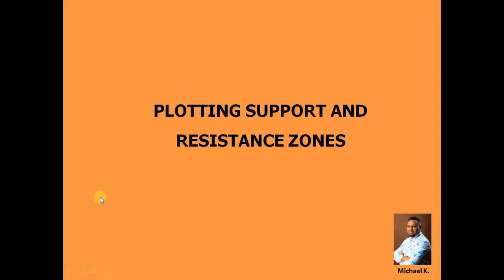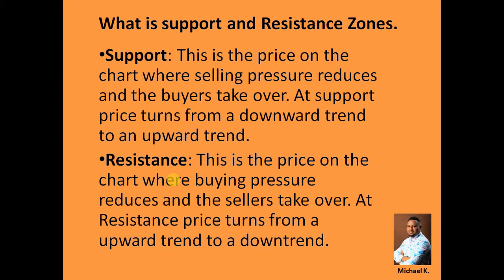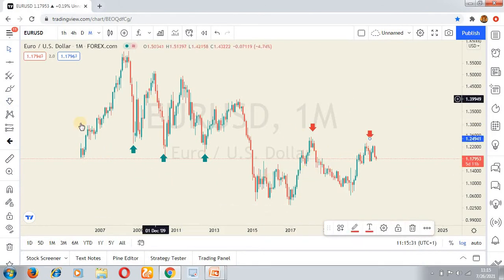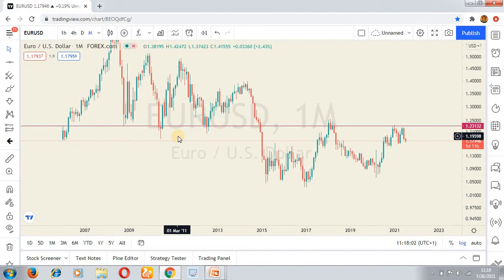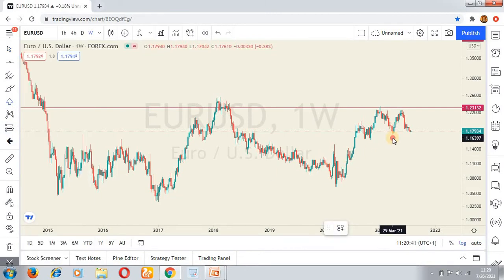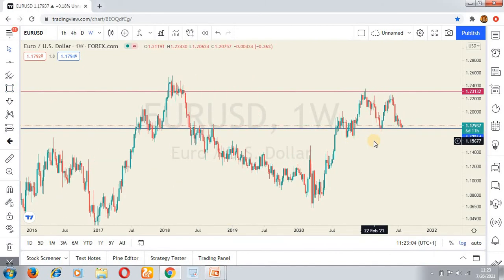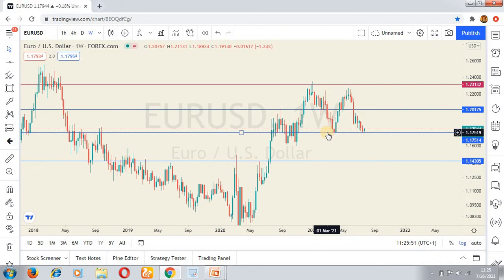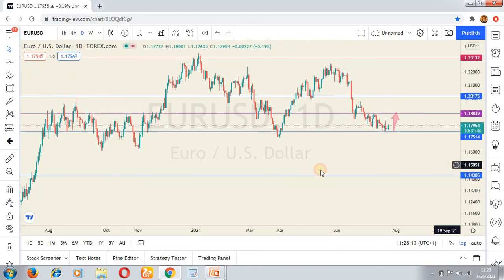PLOTTING SUPPORT AND RESISTANCE ZONES